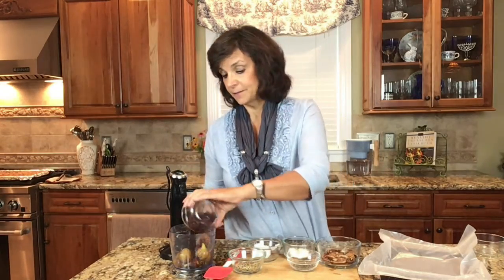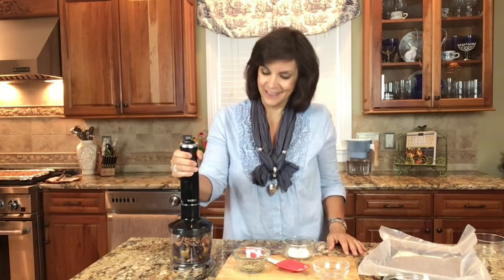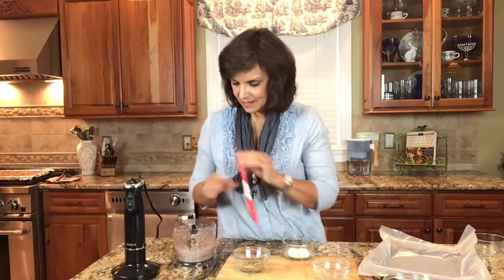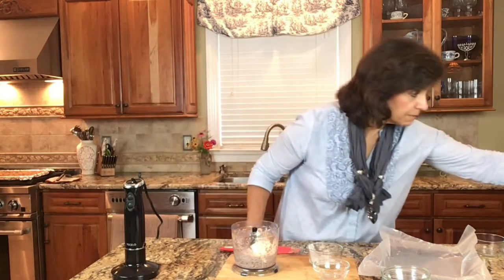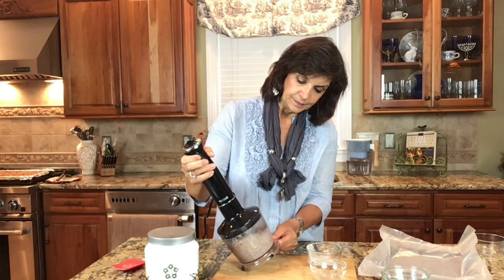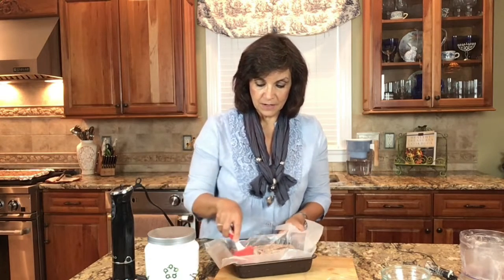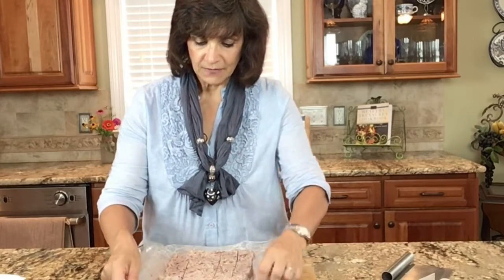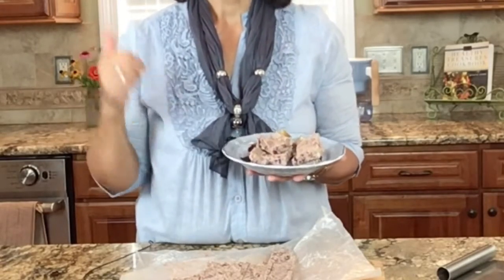Bible Diet-Approved Fig Energy Bars - Easy & Fast Fresh Fig Recipe!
Here’s a healthier protein bar for you-
These fig energy bars are one of my favorite fresh fig recipes because they’re super easy, fast, and nutritious. Enjoy!

Get access to the FREE Biblical Health Plan (7 Steps to Amazing Biblical Health & 3 Lies That Prevent

Books, Courses, and MORE!

This Daniel Fast Book Can Help You Get Started the Right Way

Every bite matters!  Make each meal life-giving for THRIVING health - body, mind, spirit. Grab your own copy of the Healthy Treasures Cookbook

Make the BEST bread each time - Choose from DOZENS of scrumptious bread recipes you CAN make for you and your family

Enjoy wearing this fun wear while sharing the message of God's Love. The Biblical Nutritionist is all about Serving You God's Recipes of Excellent Health! Great gift ideas for your loved ones - or for your own collection, too!

Be your best self yet! Take the 40-Day Transformation Course (physically and spiritually)!

What's the best protein bar that's all-natural, healthy, and Bible Diet-approved?

This one is!

These fig energy bars are my favorite fresh fig recipes - and these are super easy and quick to make, too.

Fresh Fig Recipe Protein bar Ingredients:

fresh figs
1/2 cup dried cranberries
1 cup nuts (almonds, pecans, walnuts, pistachios, etc)
2 tbsp coconut oil
2 tbsp chia seeds
1/4 cup sunflower seeds

Mix them all up using your food processor or immersion blender and it should be ready to go in a few minutes!

Watch the video to know how it's done. It's super easy!

Catch more of my recipes for figs and other Biblical foods such as dates, pomegranates, wheat, olives, and more!